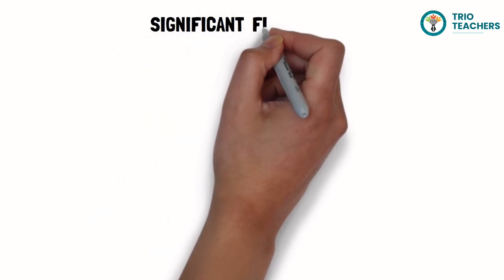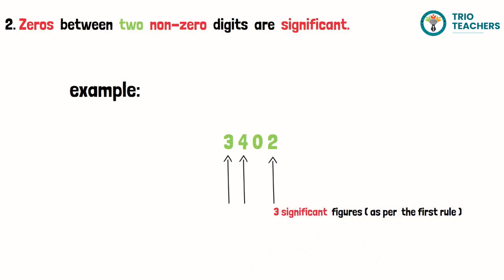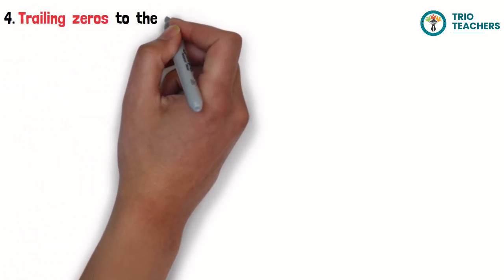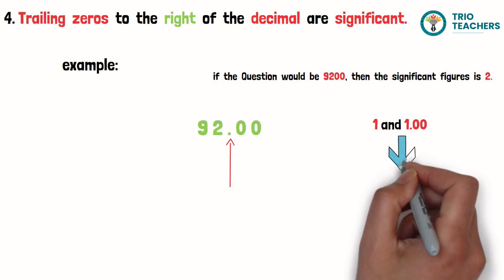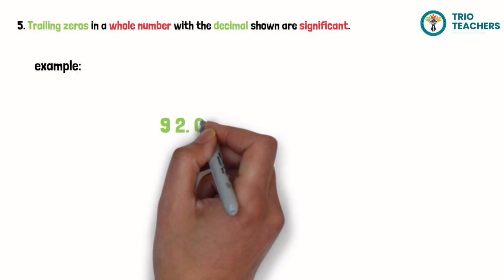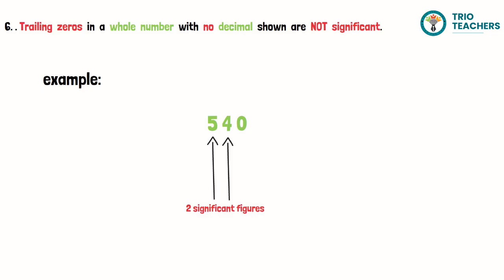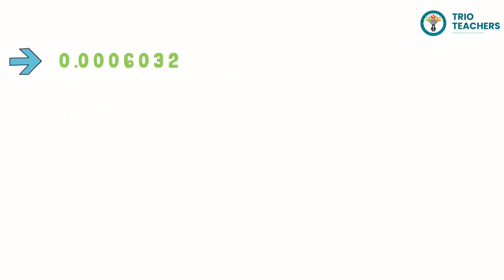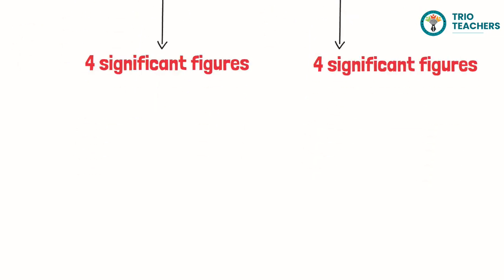Significant Figures by SG SIr || Learn everything about Significant Figures || JEE and NEET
This lecture is about significant figures.

To learn more about significant figures, watch this animated lecture till the end.